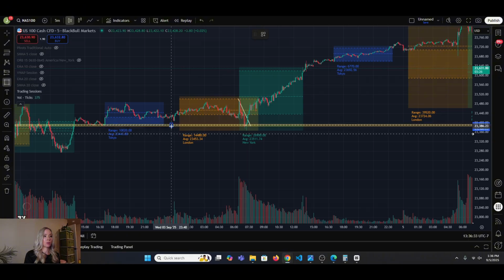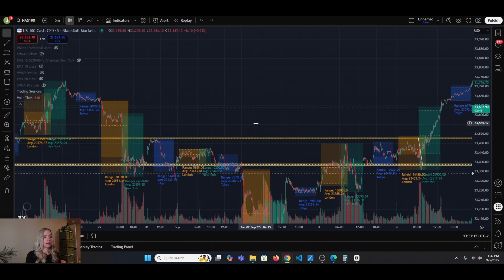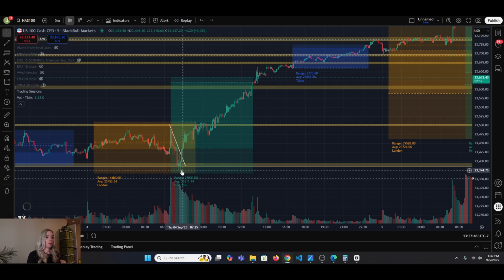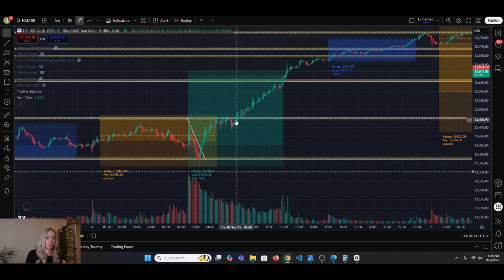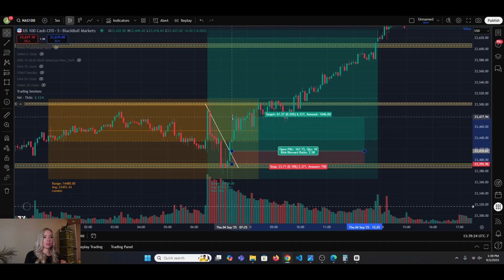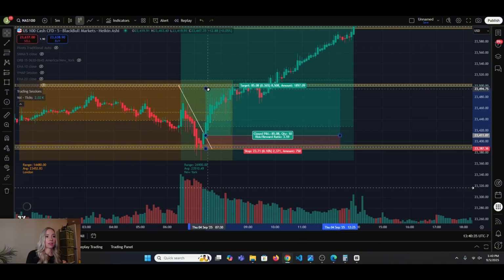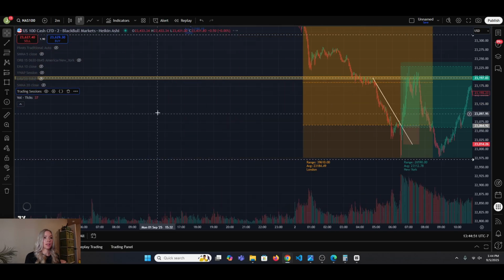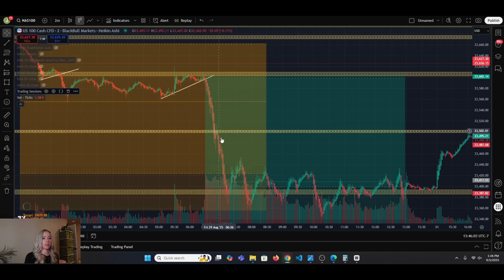how to use heikin ashi candles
how to use heikin ashi candles to stay in trades longer. Let me know if you have any questions in the comments. Make sure you are liking and subbing.

or code LUINWUDC

or code ONEELEVEN